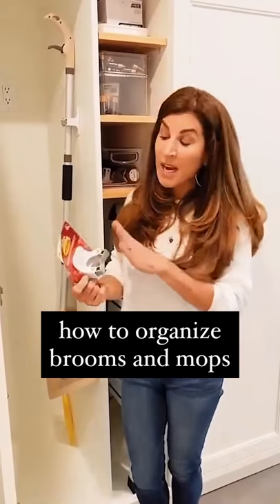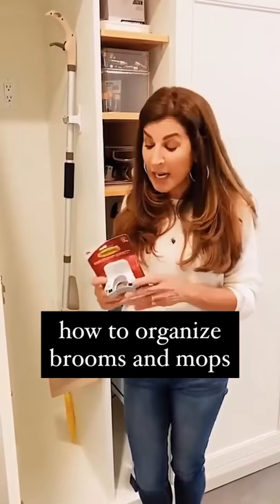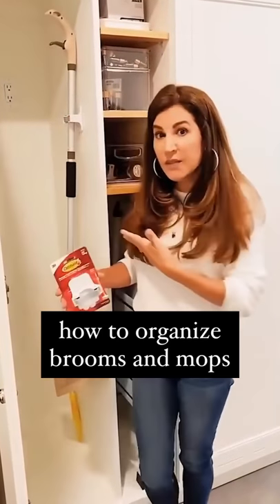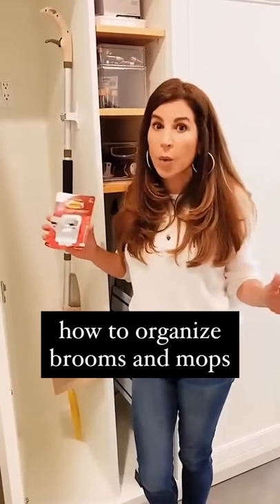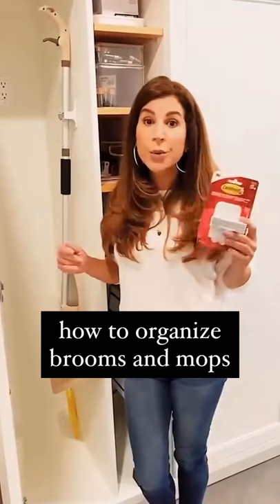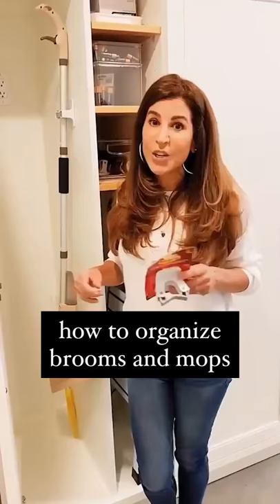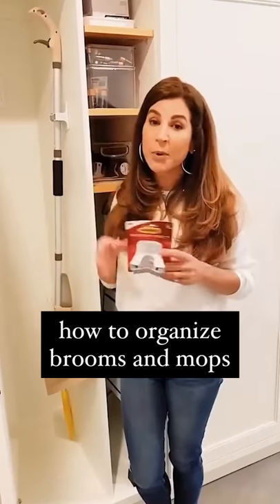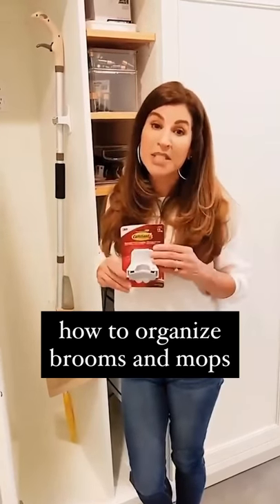How To Organize Your Brooms and Mops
Today's favorite find will help get your mops and brooms all in order, without taking up a ton of space, without damaging your walls, and without having to install a crazy system!